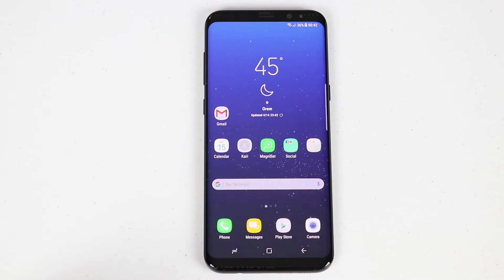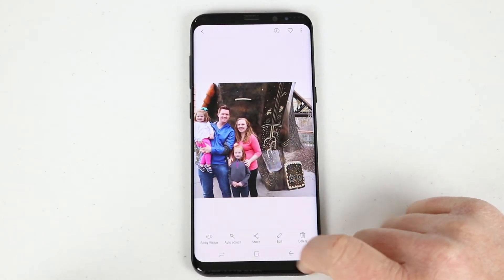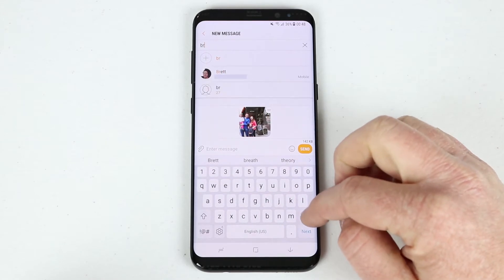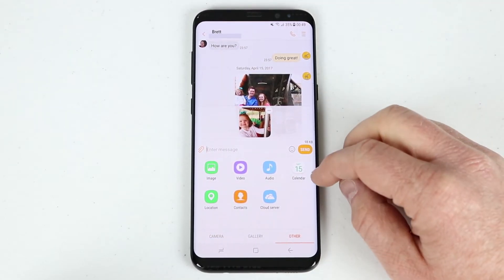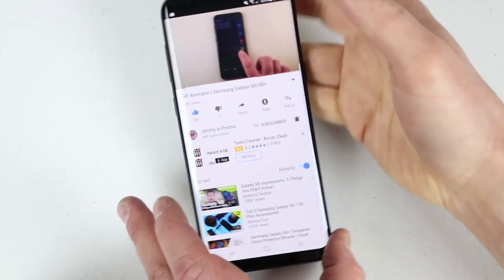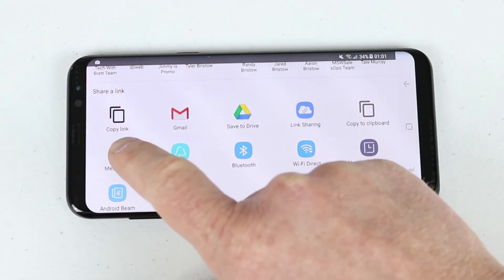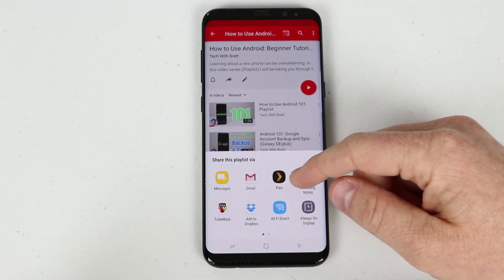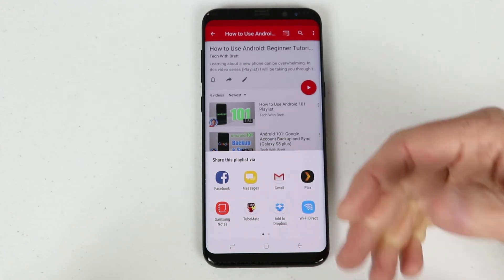Android 101: The Share Button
Today I show you how to share just about anything you see on your Android phone to any application you would like! I also show you a tip on how to instantly share with your favorite app using a Pin feature on the Galaxy S8/S8+.